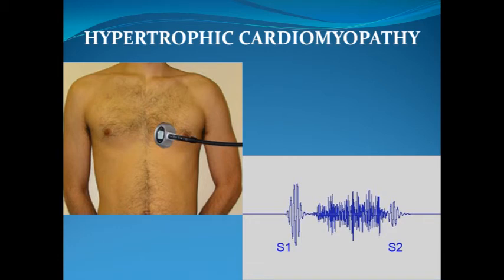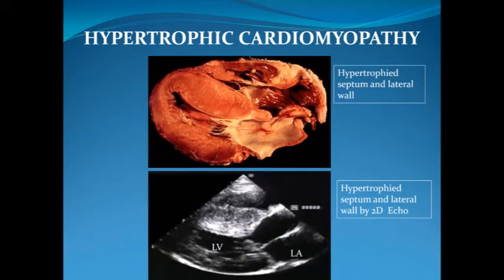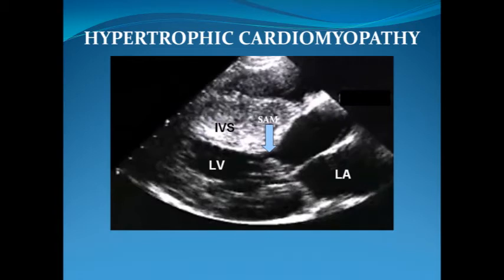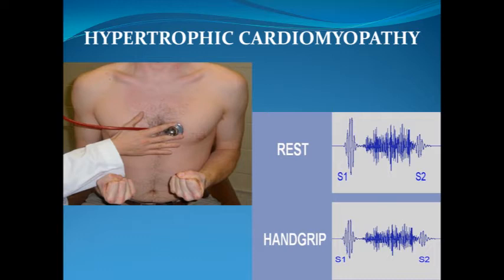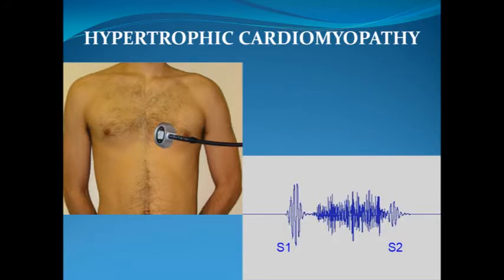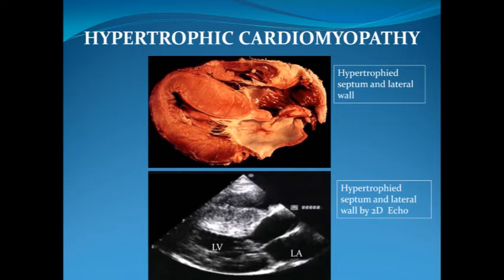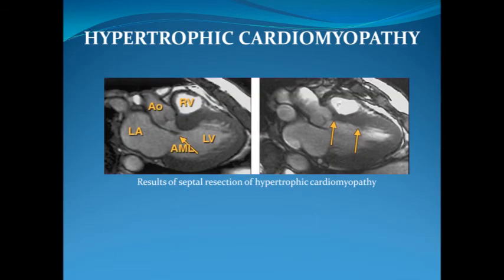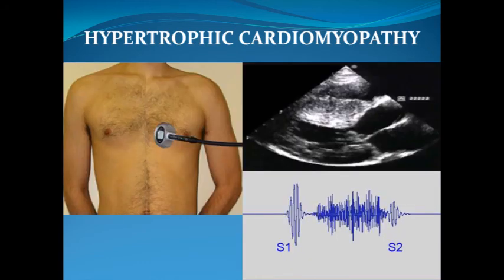Hypertrophic cardiomyopathy (HCM)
Cardiovascular system examination